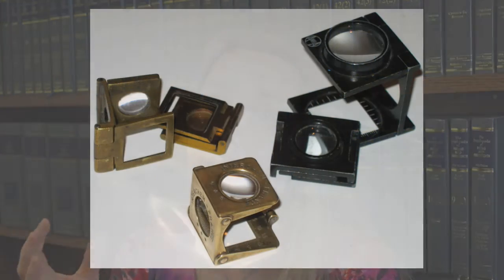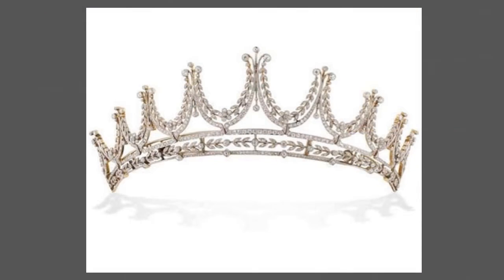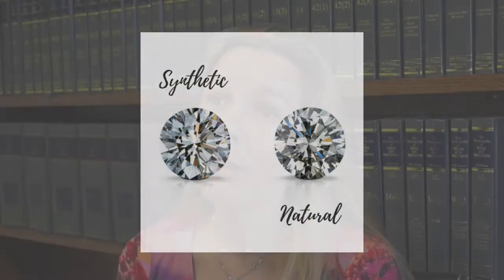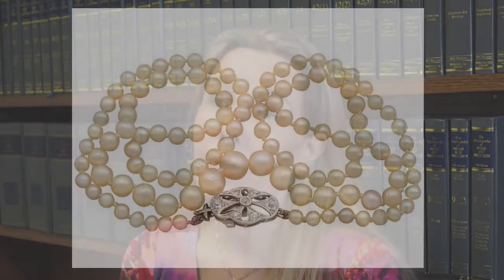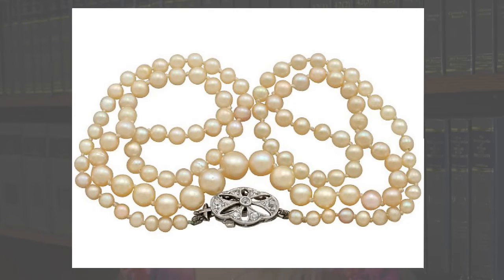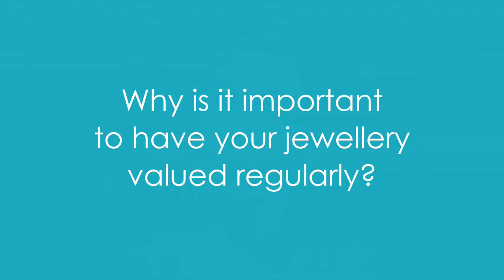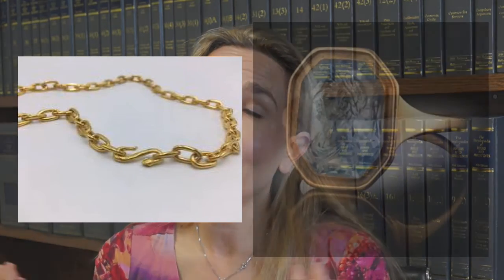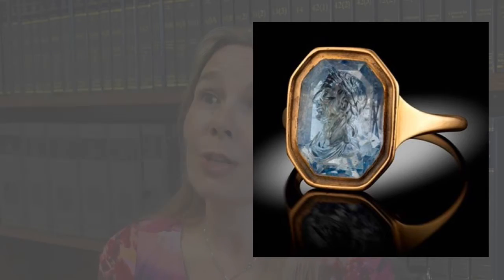'MEET MARY WATERFALL, JEWELLERY SPECIALIST AT DOERR DALLAS VALUATIONS'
We asked Mary to answer a few questions about her specialist subject, to give us an insight on some of the skills and knowledge she calls upon when undertaking jewellery valuations.
To meet the fabulous team of specialists that comprise our Jewellery Department, paste the link below into your browser -
To read exclusive articles from our team of industry-recognised specialists do please visit our where you can also access further information about our niche valuation services.